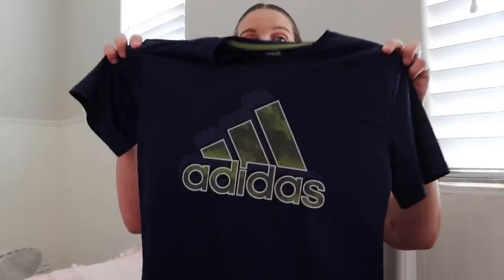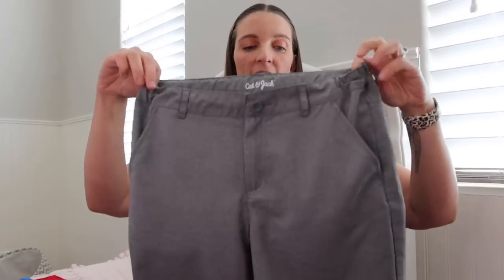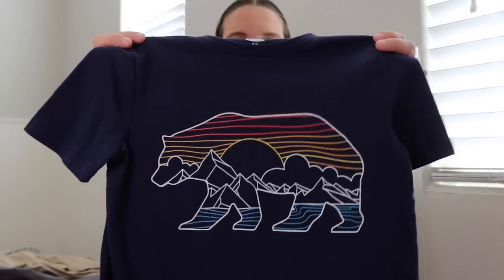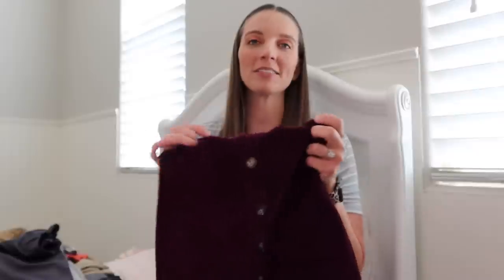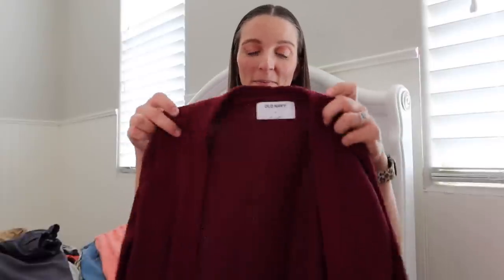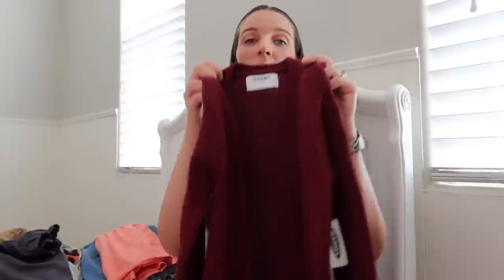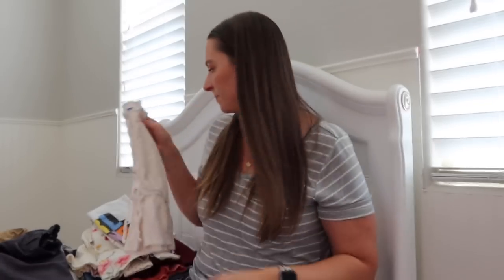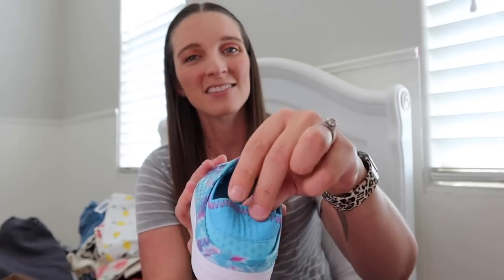Kid's Clothing Haul - back to school edition! [Old Navy, Gap, Target]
Let me know if you guys would like to see more clothing hauls!